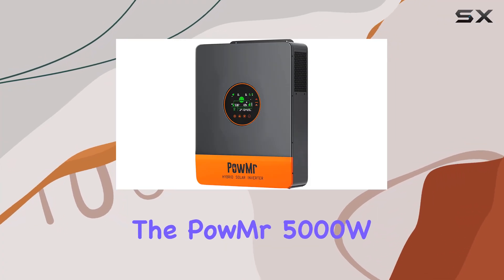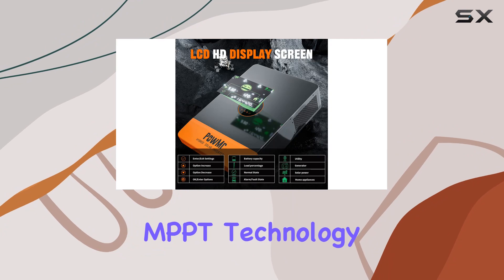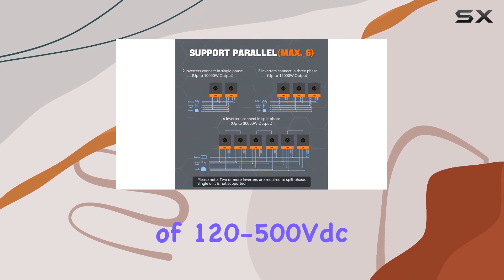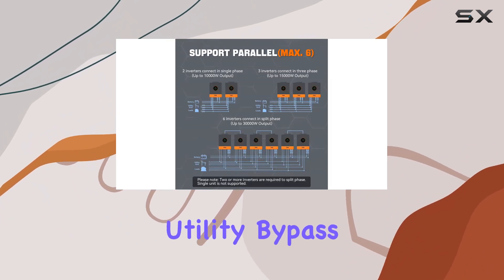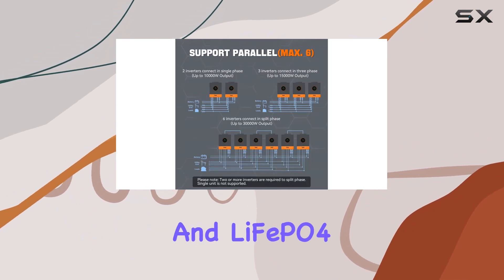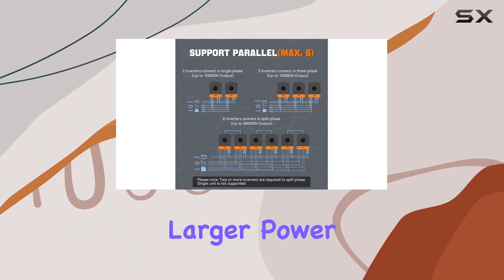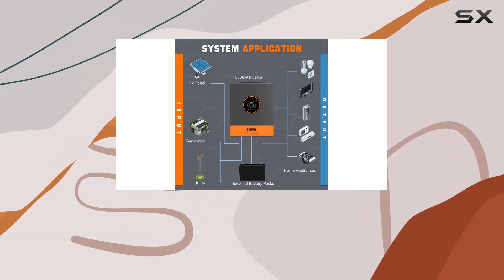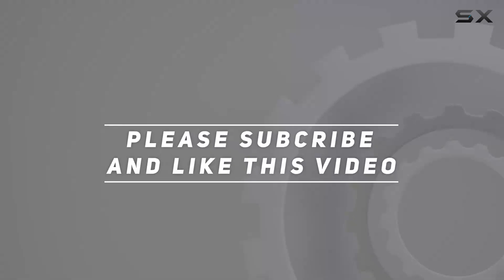Efficient Power Solution: PowMr 5000W Hybrid Solar Inverter Review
0:00 Intro
0:06 Review

Things that we mentioned in this video:
PowMr 5000W Hybrid Solar : B0C6XKQMFS